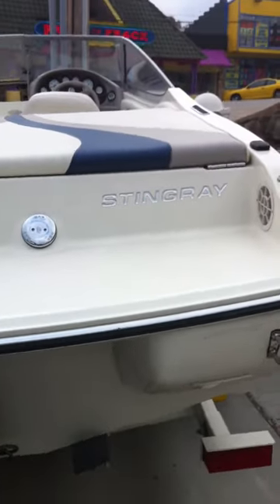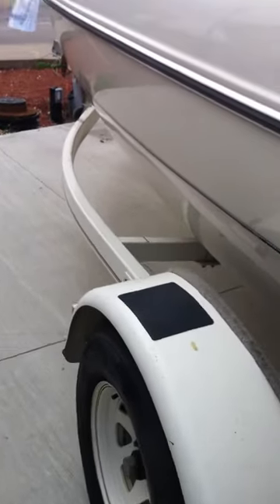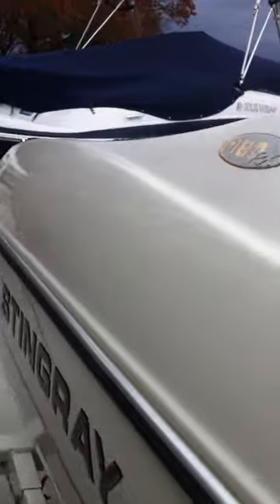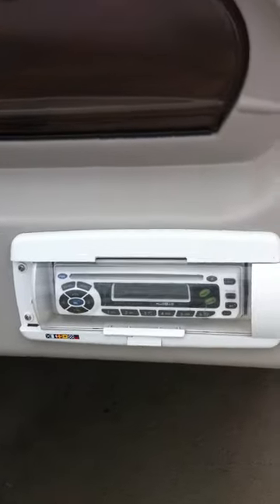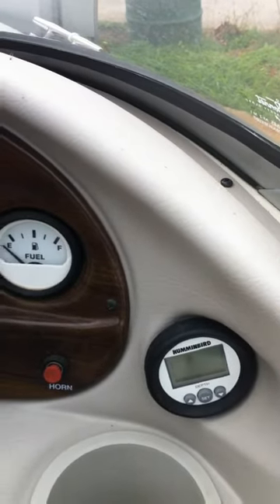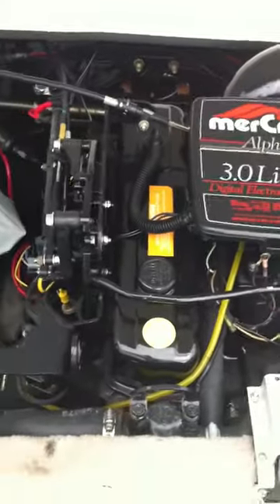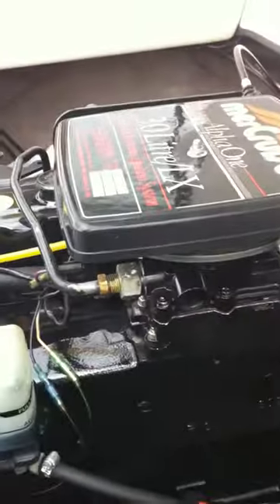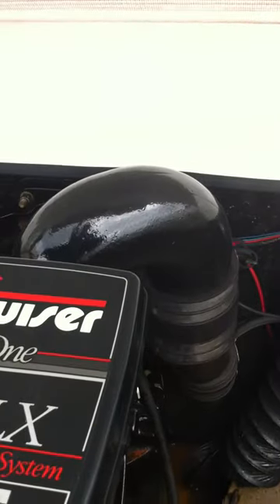STINGRAY 180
2004 STINGRAY 180RX